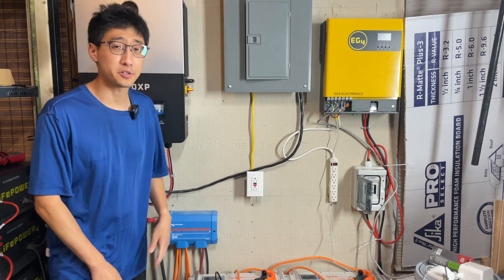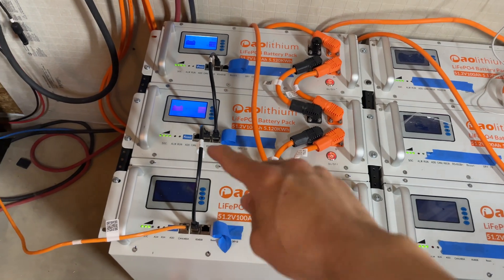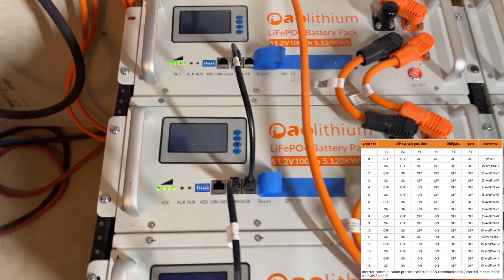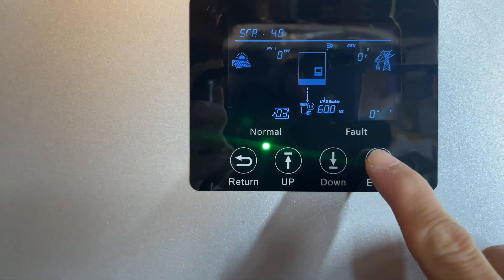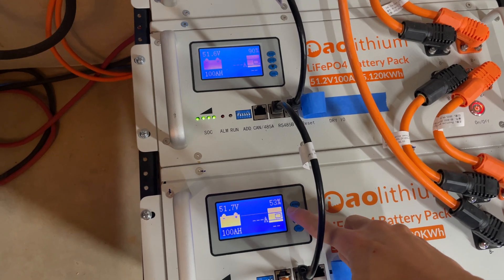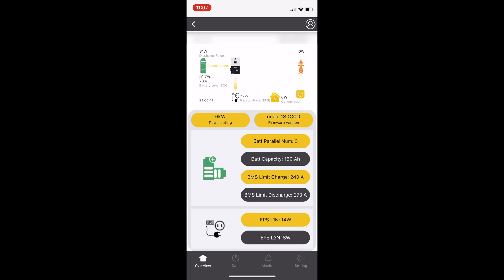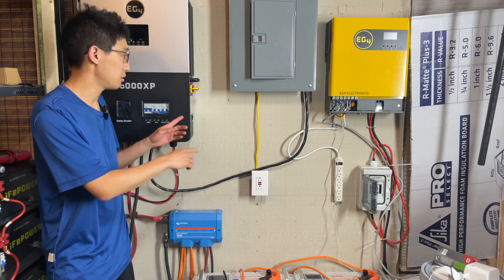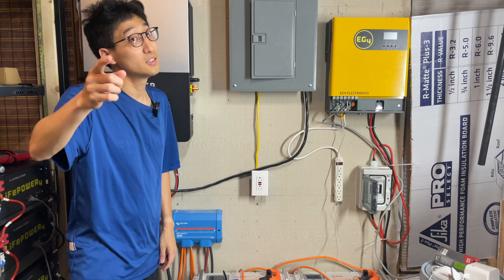How to Setup battery communications EG4 6000xp and aolithium lifepo4 server rack batteries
In this episode, we take a look at how to set up battery communications between the EG4 6000XP off grid inverter and AOlithium server rack 48V lithium, iron phosphate batteries LifePO4. We connect the batteries into a parallel set of three and then link the batteries to the E4 6000 XP inverter using the battery communications cable. We also check out what it looks like inside of the app.

Aolithium 51.2v 100ah Server Rack Lithium LiFePO4 Battery for Off Grid/Home Backup
Rackmount Design: Supports parallel expansion, high energy density battery products with the same energy supply in a smaller size.
LCD Screen: Real-time monitoring of battery voltage, current, temperature and SOC during charging and discharging.
Programmable Smart BMS: Individual cell status can be monitored.
6 Temperature Sensors: Detects cells, environment, power MOS temperature, alerts and protects when charging and discharging at high or low temperature.
Communications: RS485A/CAN communication interface
Lifespan: More than 4000 cycles @ 85% DOD, more than 6000 cycles @ 80% DOD.
Adaptation: Compatible with Pylontech, GoodWe, Deye, Megarevo , Victron inverters.

Timecode
0:00 - EG4 6000xp batteries
0:42 - EG4 6000xp and aolithium batteries
1:20 - EG4 batt comms cable
1:45 - AOlithium dip switches host battery
2:00 - AOlithium daisy chained packs
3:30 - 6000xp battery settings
5:45 - EG4 app
7:05 - Do you need battery comms
1511006
1511090